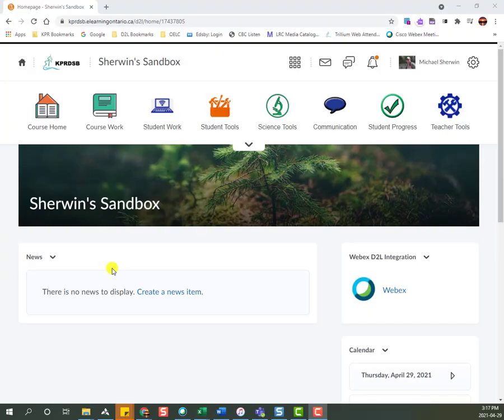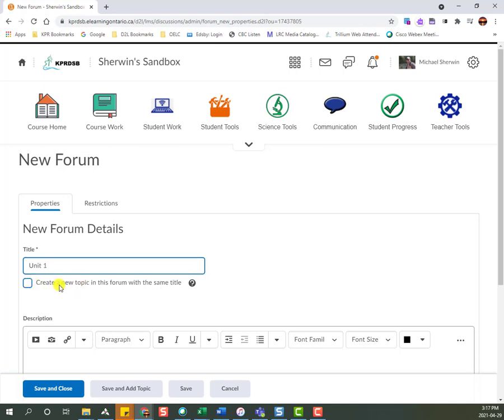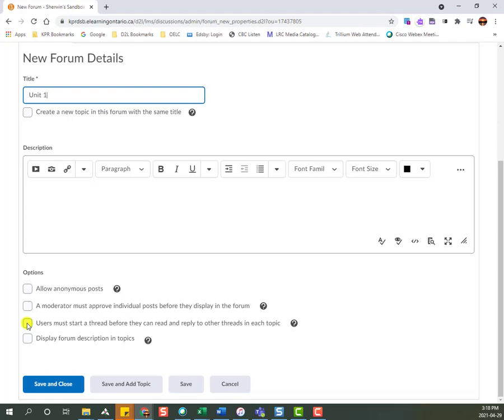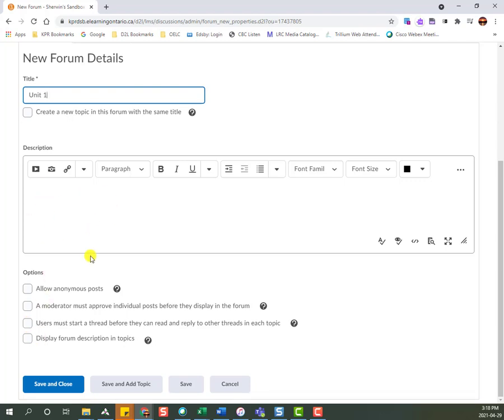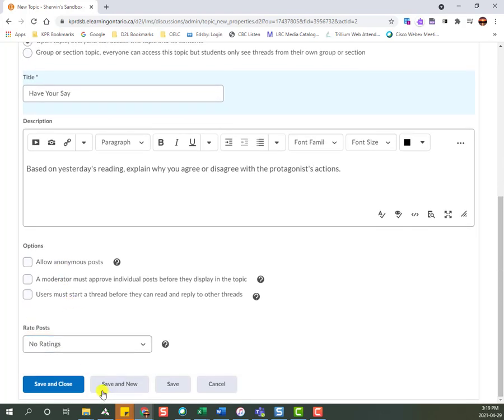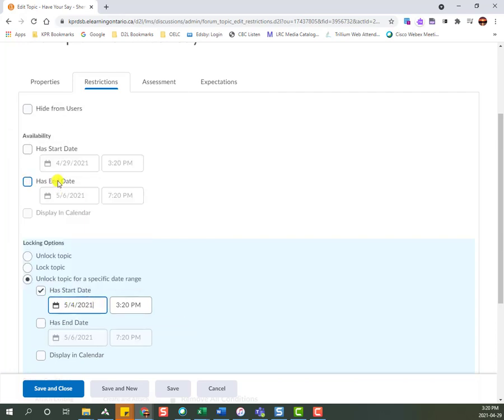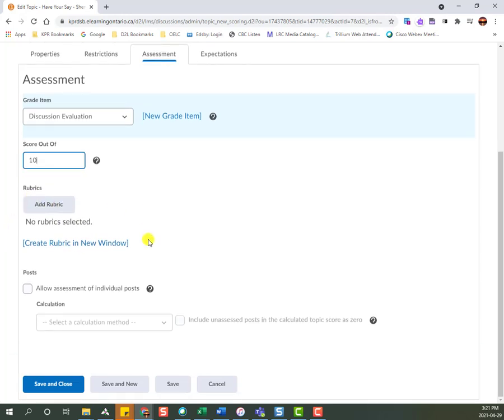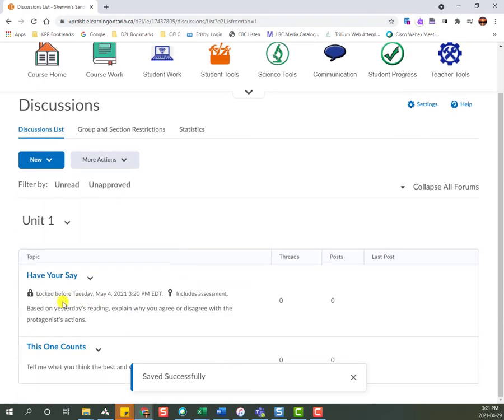D2L Discussions-Creating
How to create discussion topics in D2L